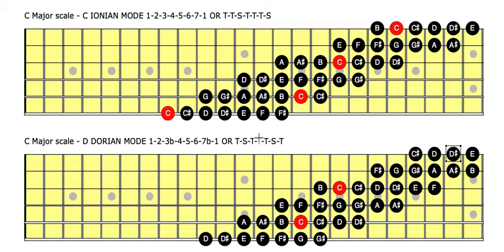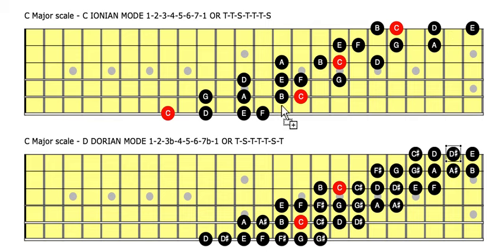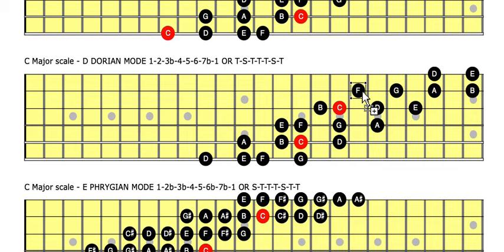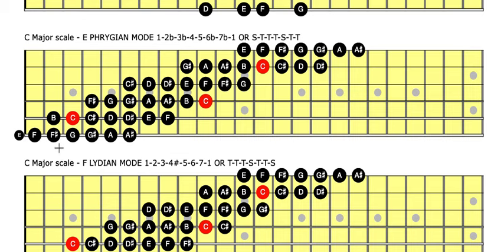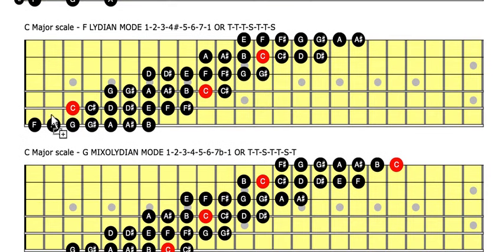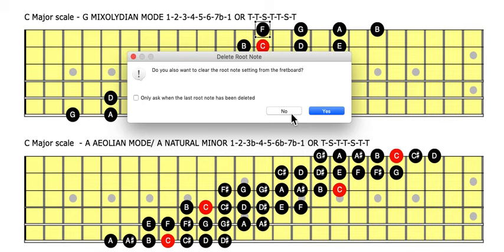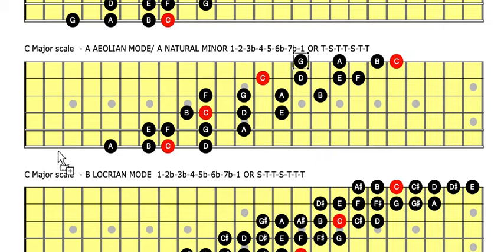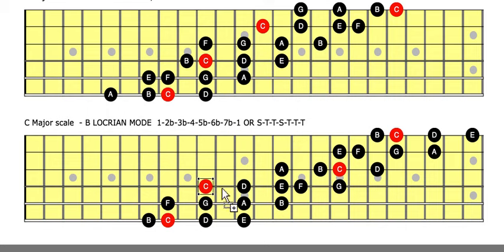African Lead Guitar 4NPS C Major scale Modes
This video shows you how we to create the 4 note per string C major scale modes. These shapes are movable and so can be used to transpose to any key of your choice.